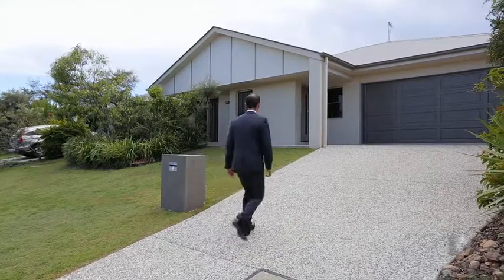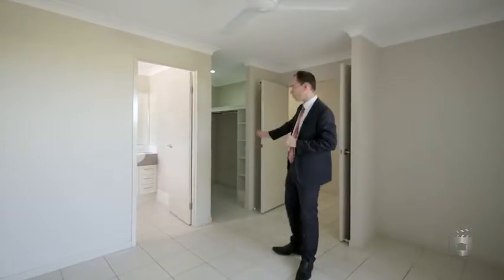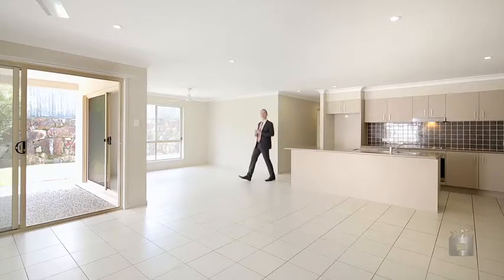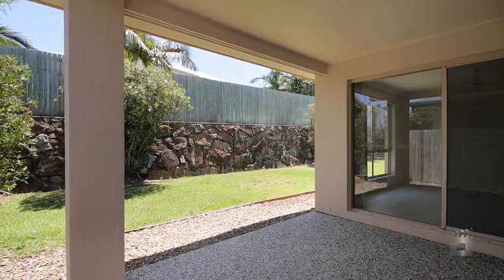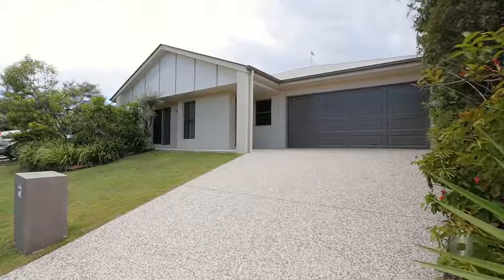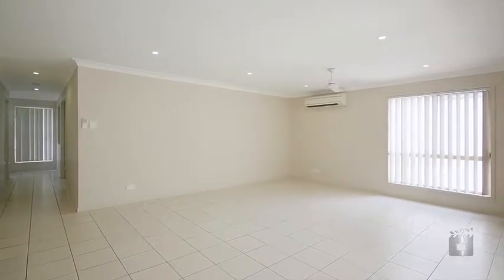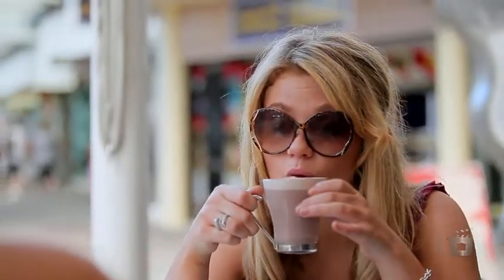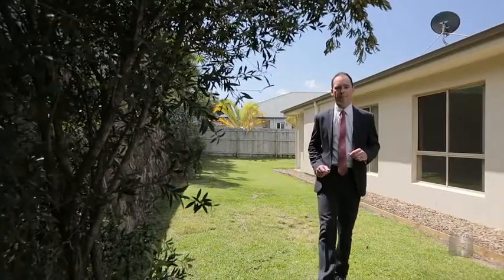PEACEFUL & PRIVATE - 7 Bahran Court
Proudly presented by Dave Williams from Ray White Peregian. Call him on 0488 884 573 for more details or to inspect this magnificent home.

Perfect in every way this home provides opportunities for almost everyone. Ideal as an investment, sensible to downsize to, and fresh for the first home buyer, the versatile floor plan boasts a layout that makes use of the space and provides an environment that ticks all the boxes.

An easy care, practical, quiet and peaceful existence in Bahran Court will make you appreciate the splendour of cul-de-sac living.  Features include four spacious well appointed bedrooms – main with ensuite and walk-in robe, modern open plan kitchen – with stainless steel appliances and large pantry, and a huge living area that lends itself to numerous configuration options.

Tiled throughout you will love the ease of cleaning up and looking after your home. There is air-conditioning or course, cleverly concealed storage throughout, integrated double garage with internal access, and an ambiance that gives you the feeling there isn’t anyone else around you.

The covered al-fresco entertaining area is right beside the private easy to maintain backyard. With charming established gardens to add to the bright and sunny aspect your sure to enjoy outdoor living like never before.

You can walk a short way up the road to the wonderful Benchmark Cafe & Bar, golf club, child care options, private and state primary and secondary schools. It’s only a seven minute drive to some of the best beaches on the coast, and fifteen minutes in either direction to Noosa’s Hastings Street or the airport.